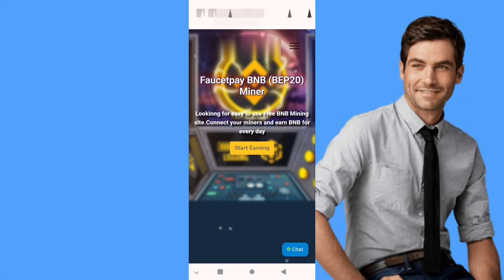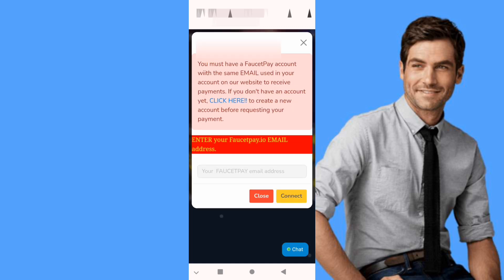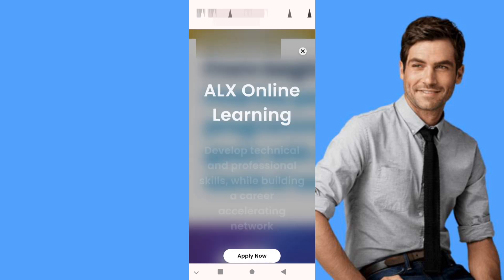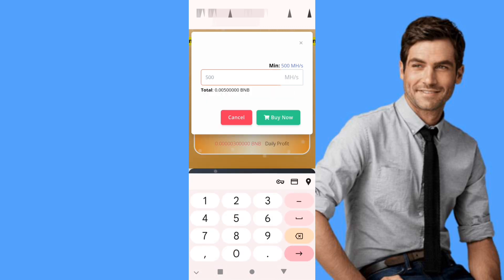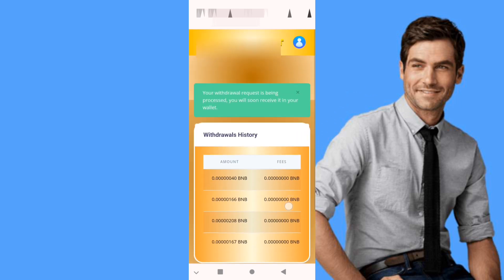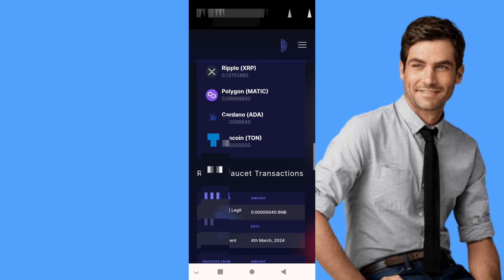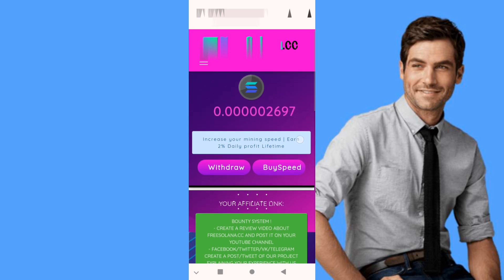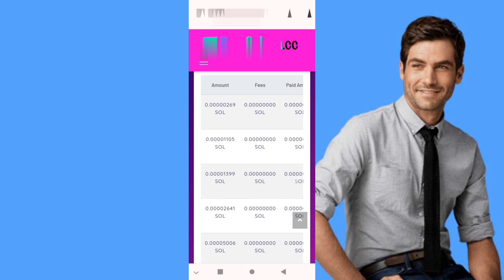Top Free crypto faucet bnb|dogecoin| ltc solana| tron |matic and usdt Mining Sites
🔥100% paying site:login with faucetpay email
Free solana site just loogin with faucetpay email and start earning free crypto.
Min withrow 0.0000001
Deposit to earn more.
also free bnb and dogecoin and litecoin site all payed 100% simple login with faucetpay email.also other faucets all paying and trusted.

✅All link in first comment.